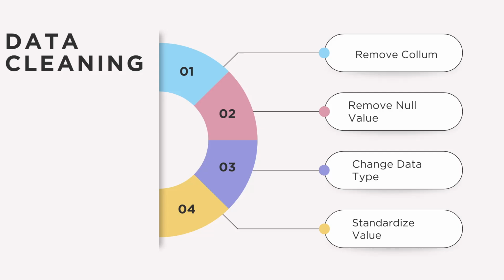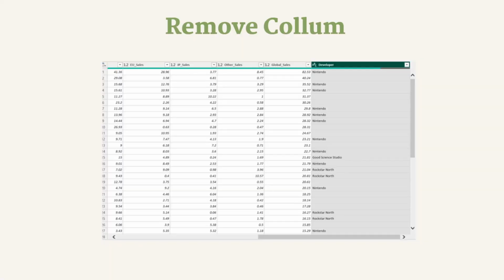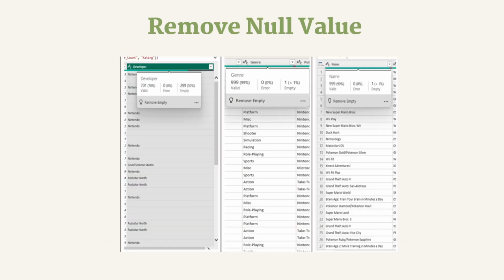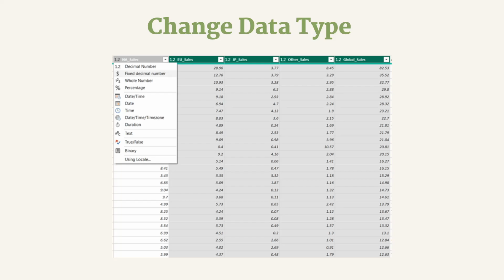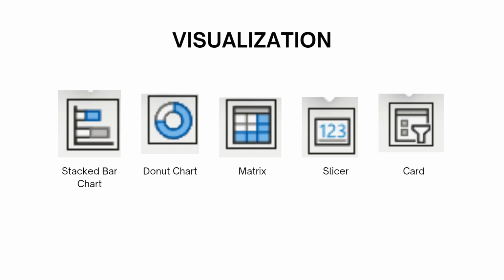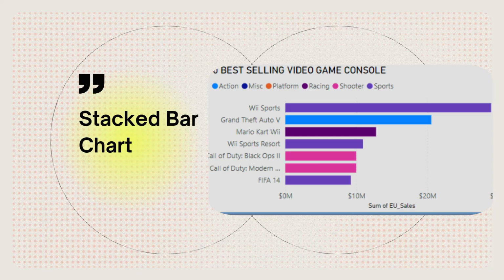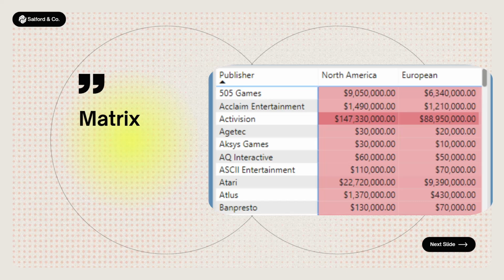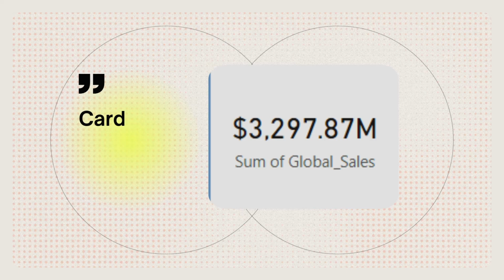IMC501 Information analytics (individual)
This Video about dashboard that created using power BI.